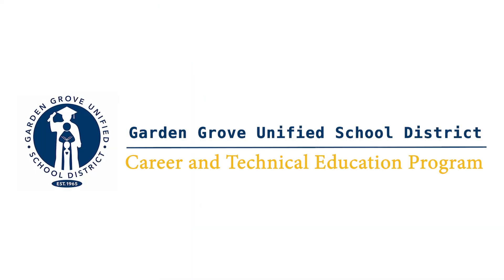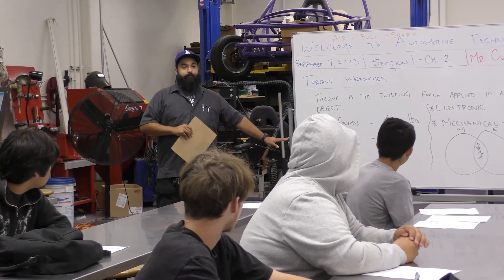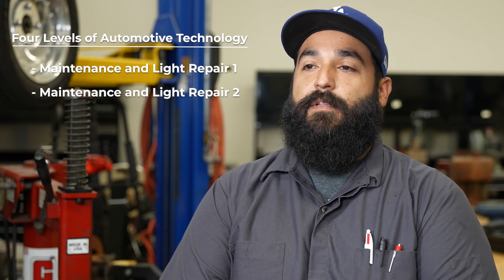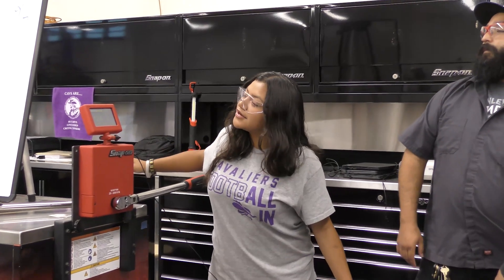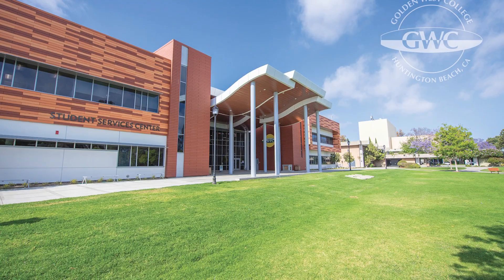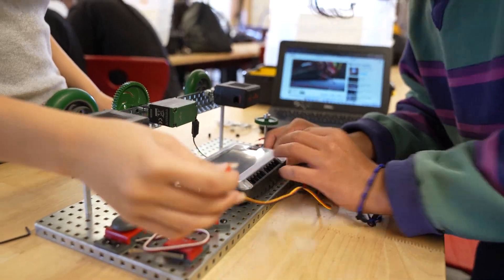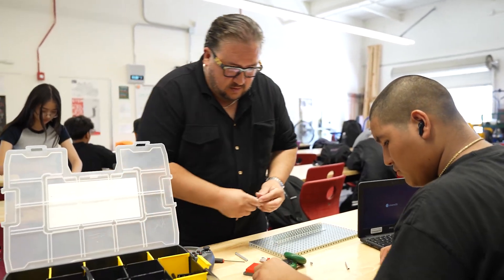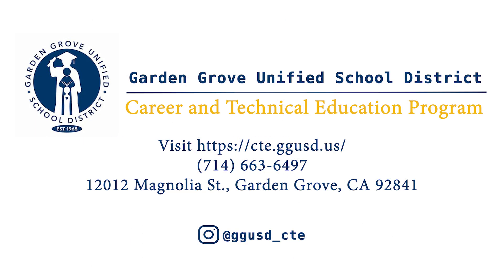Career Pathway Spotlight: Automotive Technology and Engineering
GGUSD provides an outstanding CTE program that provides intermediate and high school students with hundreds of engaging courses in 14 Career Pathways that focus on the real-world skills needed for high-paying, in-demand future careers. This video puts a spotlight on our Automotive Technology Career Pathway and our Engineering and Product Design Career Pathway.